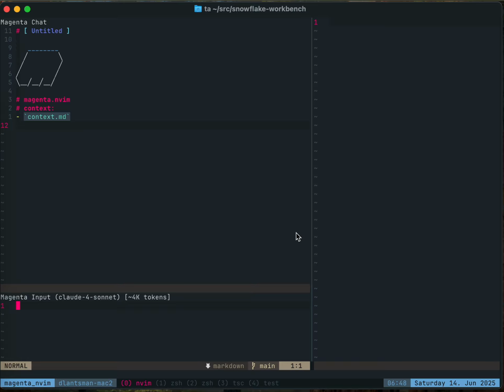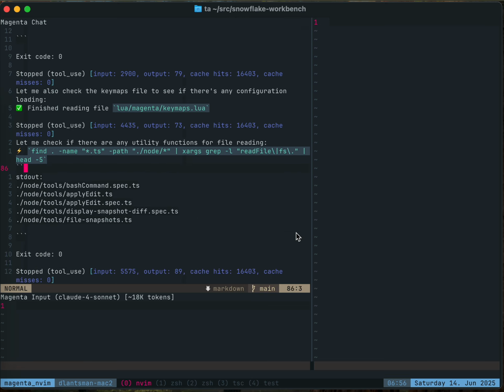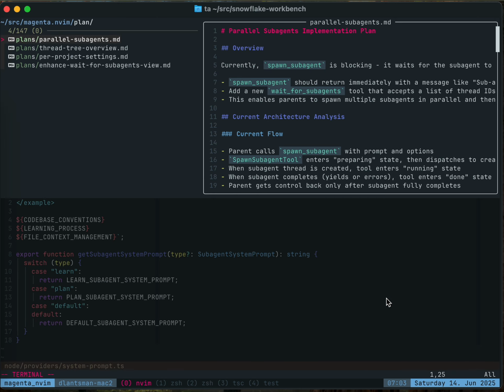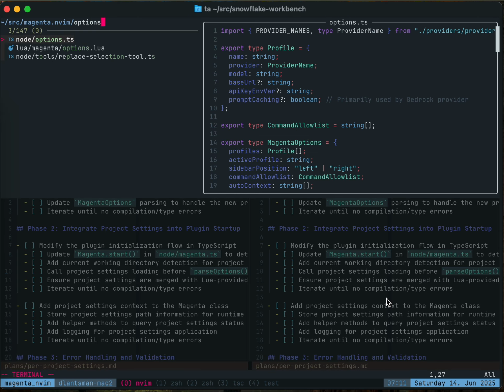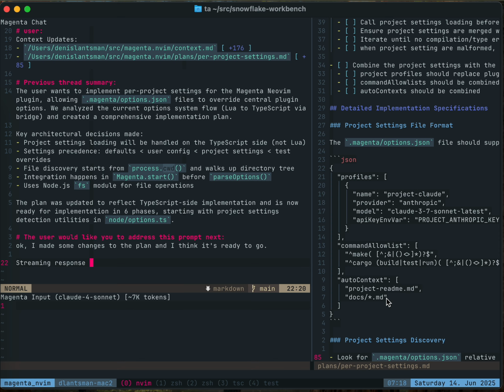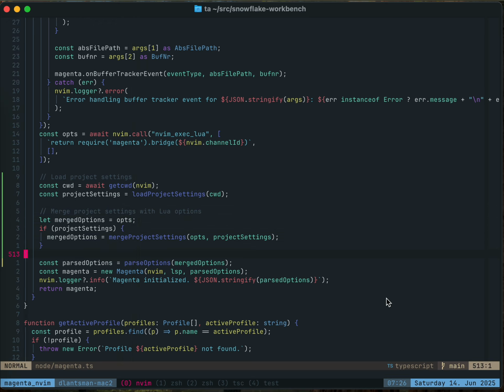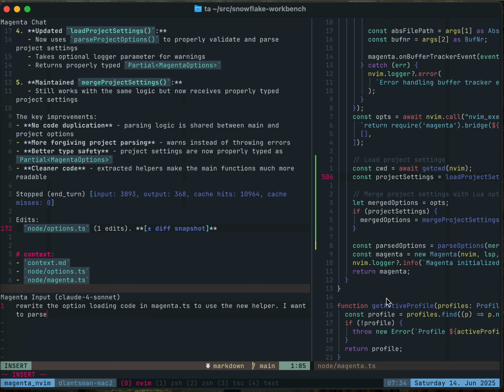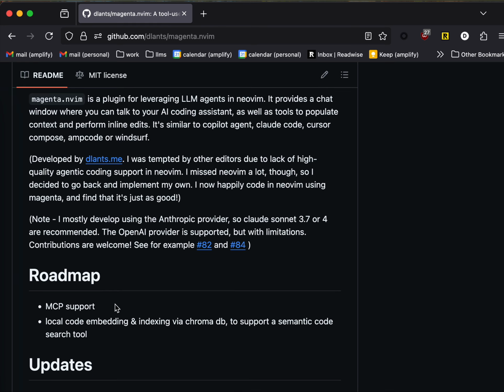implementing magenta.nvim in magenta.nvim - project settings Jun 14 2025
demoing the new features:
- context following
- subagents
- multithreading
- thread compaction

And more.